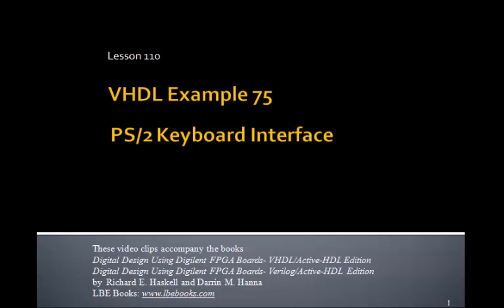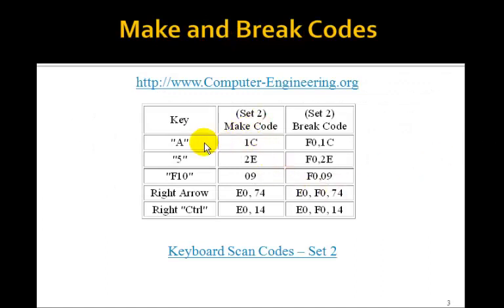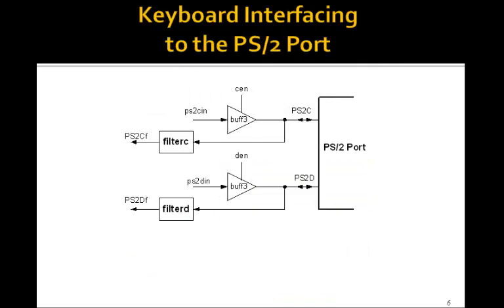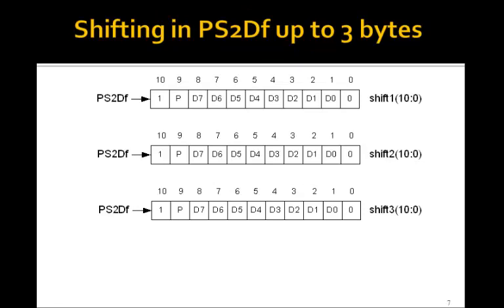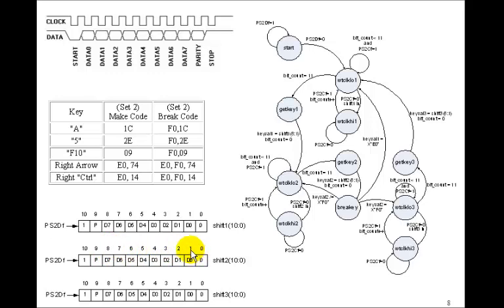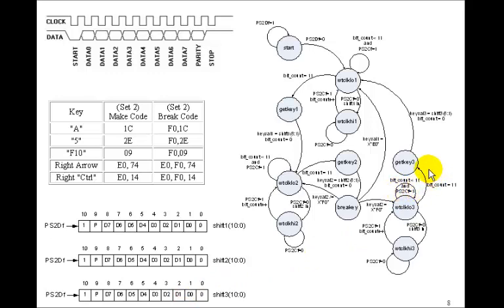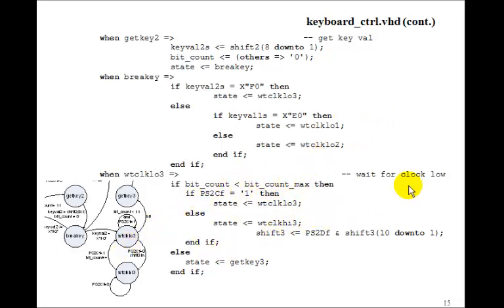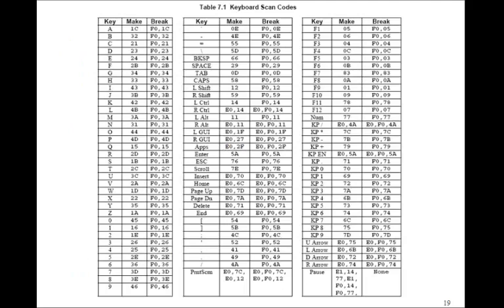Lesson 110 - Example 75: PS2 Keyboard Interface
This tutorial on the PS2 Keyboard accompanies the book Digital Design Using Digilent FPGA Boards - VHDL / Active-HDL Edition which contains over 75 examples that show you how to design digital circuits using VHDL, simulate them using the Aldec Active-HDL simulator, and synthesize the designs to a Xilinx FPGA.  for more information or to purchase this inexpensive, informative, award winning book.